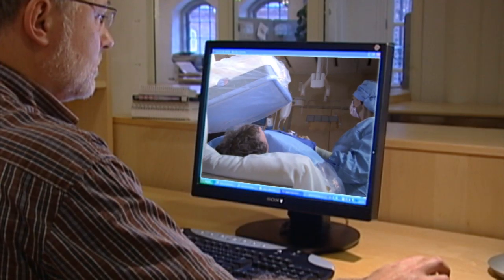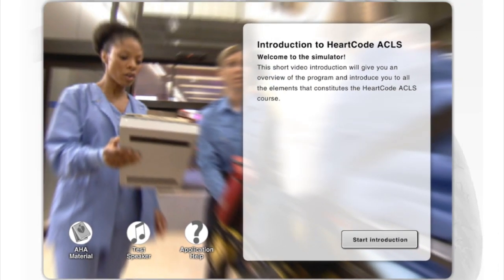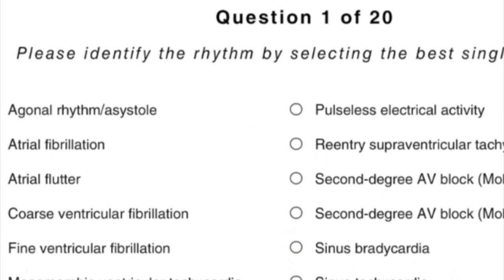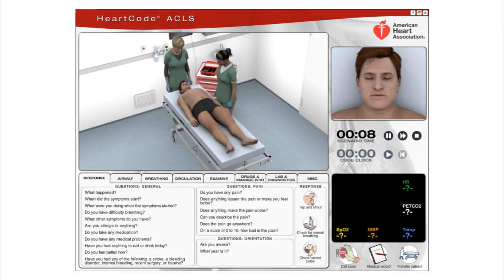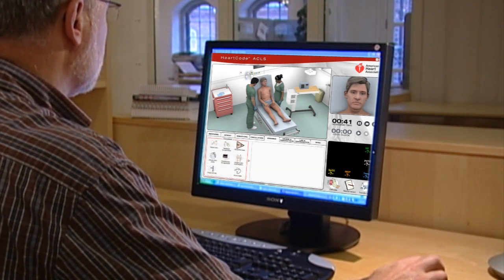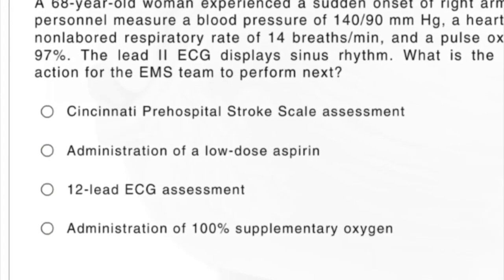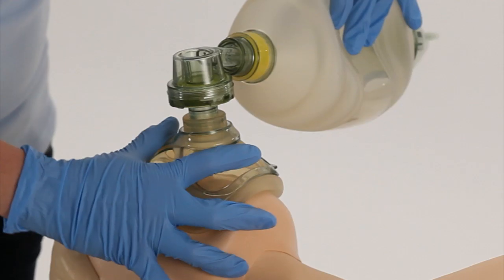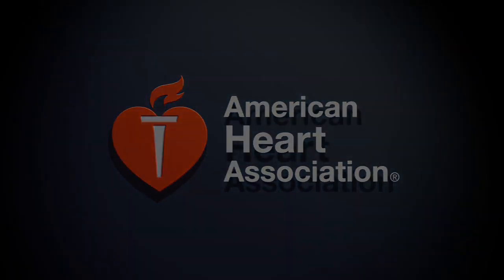HeartCode® ACLS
HeartCode is a web-based, self-paced instructional program that uses eSimulation technology to allow students to assess and treat patients in virtual healthcare settings. Debriefings and coaching are provided immediately after each simulation to facilitate learning about basic and advanced life support.